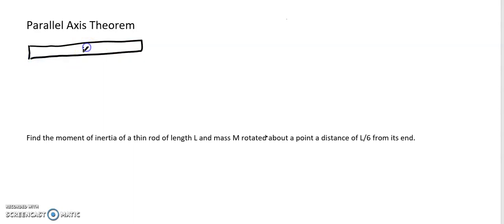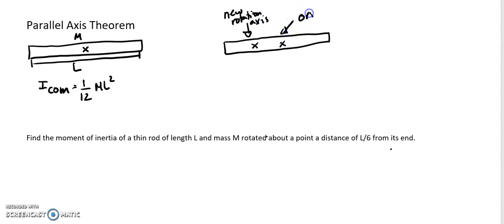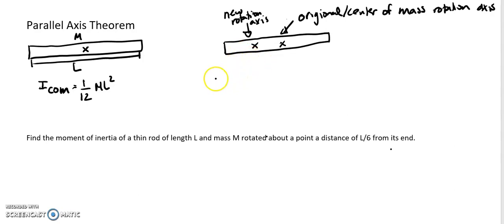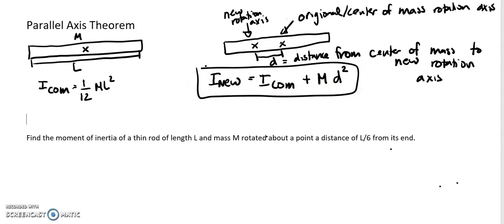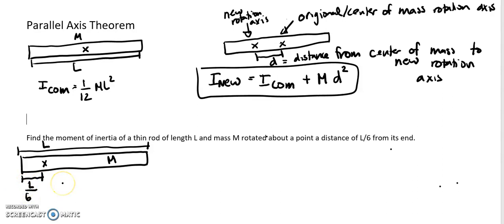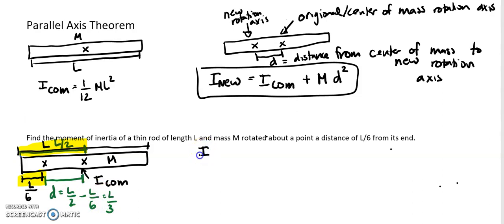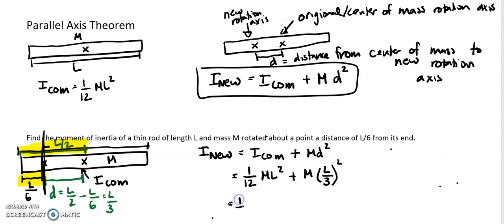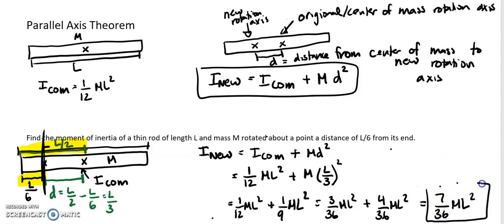Parallel Axis Theorem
Explains how to find the moment of inertia of a shape if it is not rotated about its center of mass.